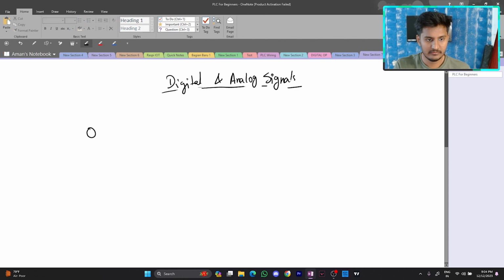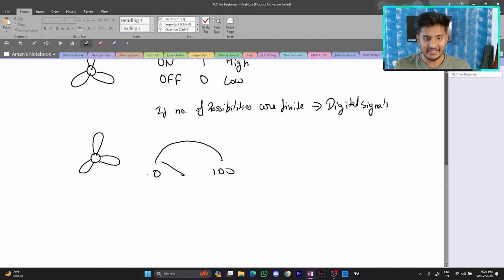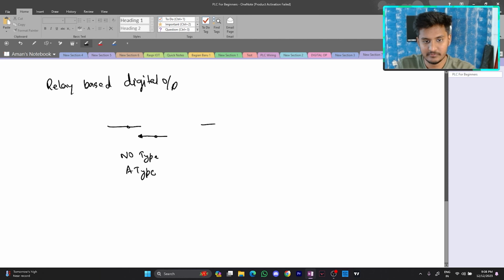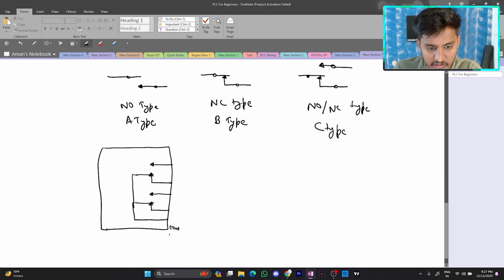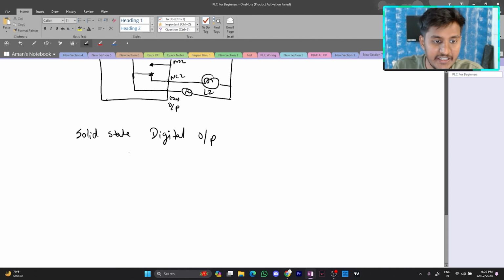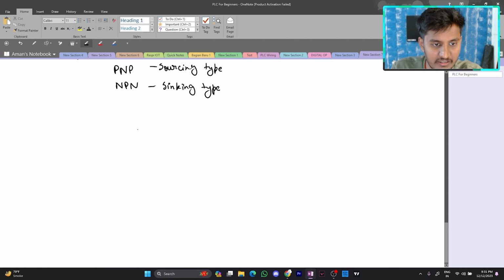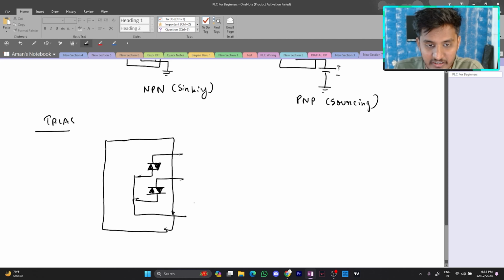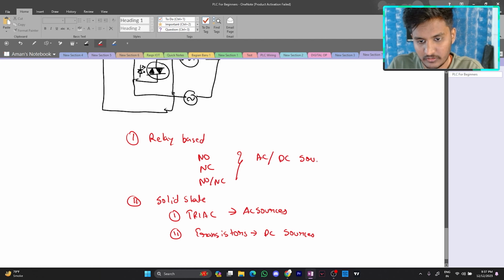Lecture: 3 Digital Output of PLC | Relay Based | Solid State Type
"Welcome back to our series! 📚 In Lecture #3, we're diving deep into the Digital O/P of PLC. Today, we'll be exploring:

1️⃣ Different Types of Digital O/P
2️⃣ Deep understanding of the concept

Timecodes
0:00 Intro
0:07 Recap
00:32 Analog vs Digital Signals
02:28 Types of Digital O/P
03:04 Relay Based Digital O/P
05:51 Solid State Digital O/P
09:48 Conclusion
09:51  Outro